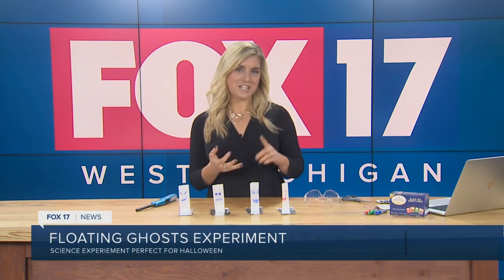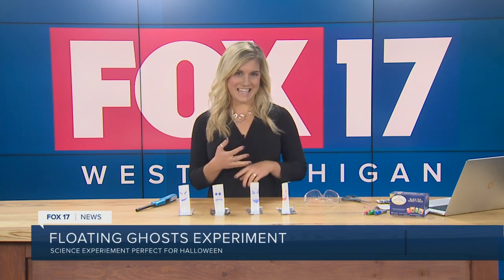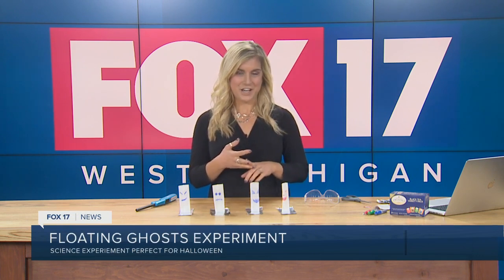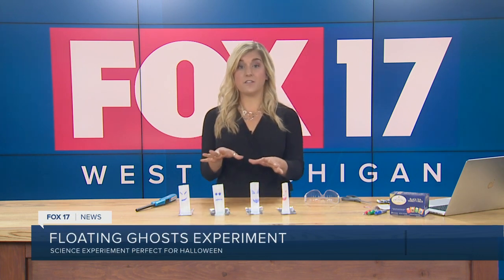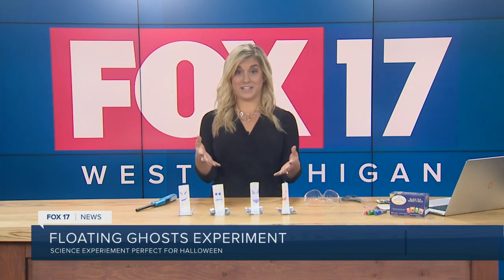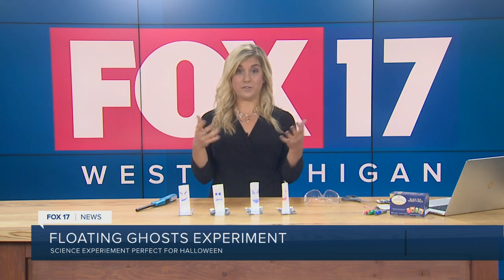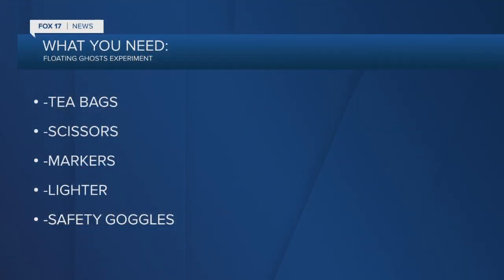Floating ghost science experiment